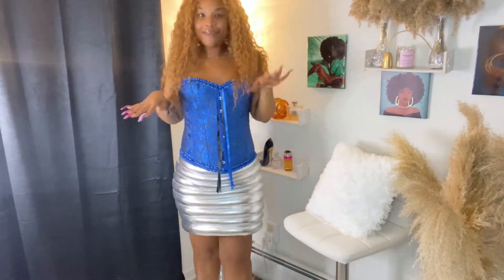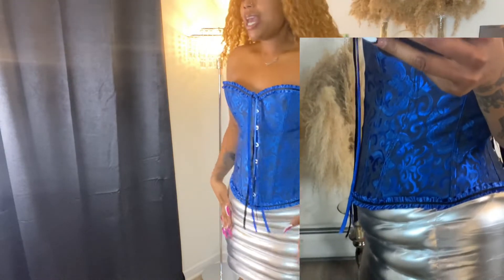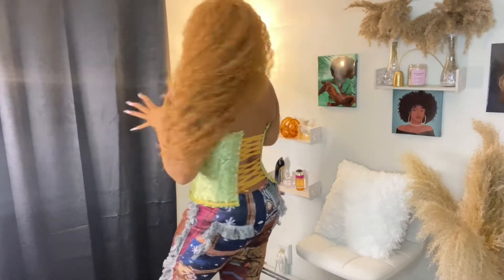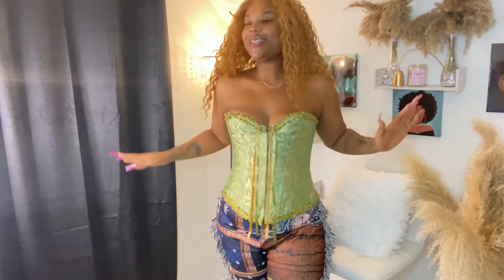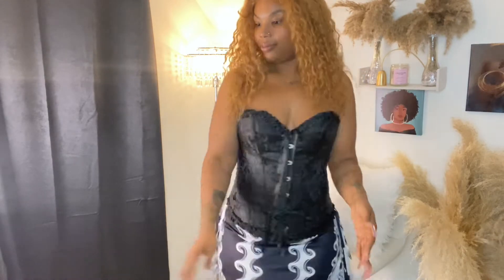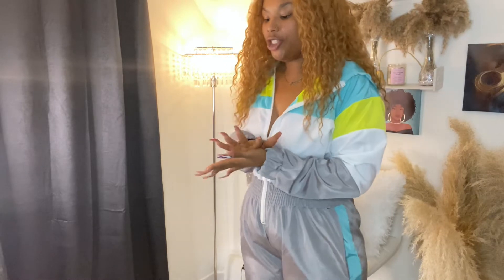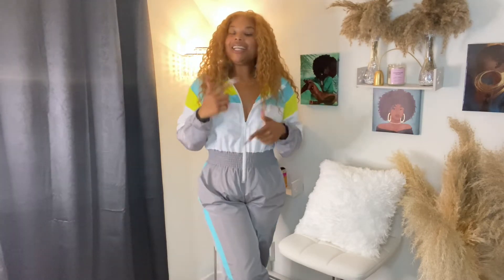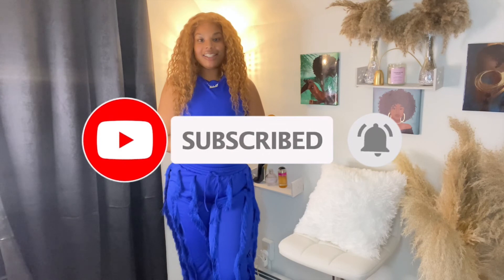What I Wore To The “Living Room” For Thanksgiving | Ft Amazon.com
If you’re interested in more videos like this leave a down below ❤️❤️

IyMoo Two Piece Outfits for Women Long Sleeve Sleeveless Tank Tops Fringe Tassel Shorts Long Pants Set Clubwear S-3XL

Yeshire Women's Hippie Tassel Pattern Printing Elastic Pants Folk Style Pants Party Music Festival Wear

Women's Sexy Long Skirt Floral Tassel Skirts Bodycon Maxi Pencil Skirts

Women Colorblock One Piece Outfits Set High Waist Pants Long Sleeve Zipper Front Windbreaker Jumpsuit

LROSEY Women's Quilted Silver Metallic Mini Skirt for Women Winter Warm Bottom Outfit